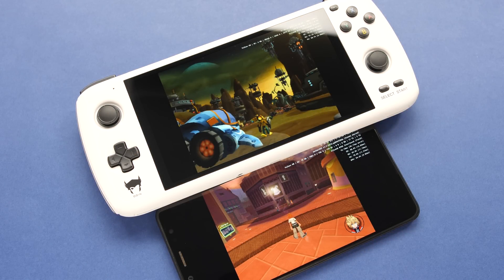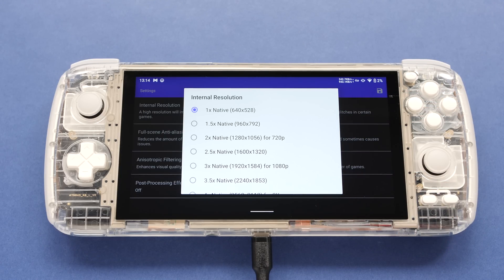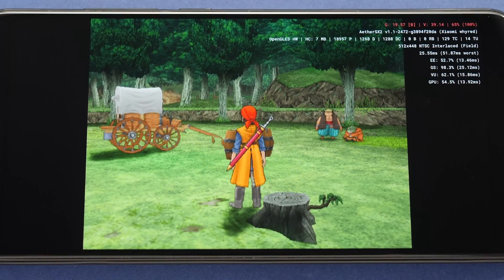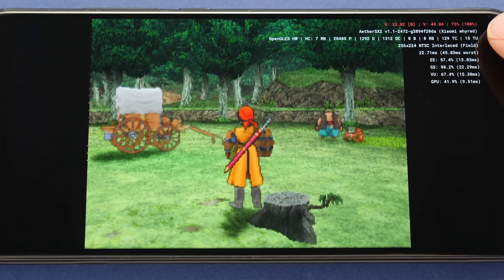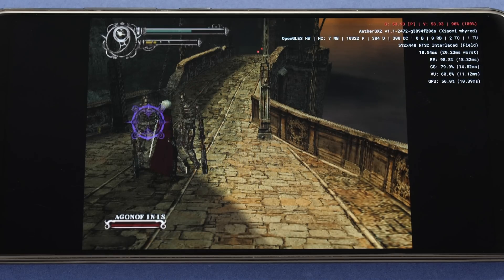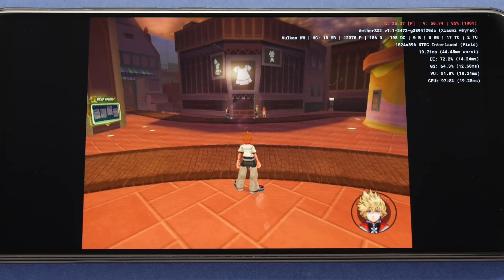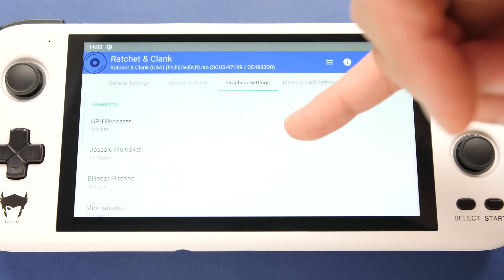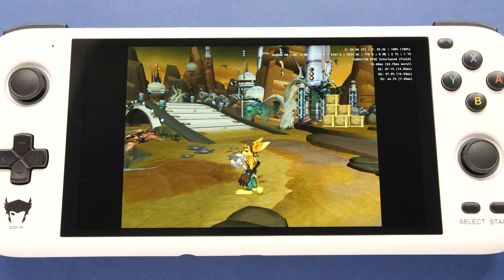HUGE Boost for PS2 Emulation on Android! - New AetherSX2 Update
AetherSX2 just got a massive update that improves performance on all Android devices. In this video, we examine the new fractional resolution update for AetherSX2.